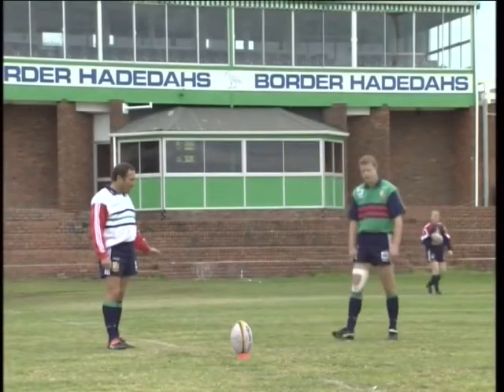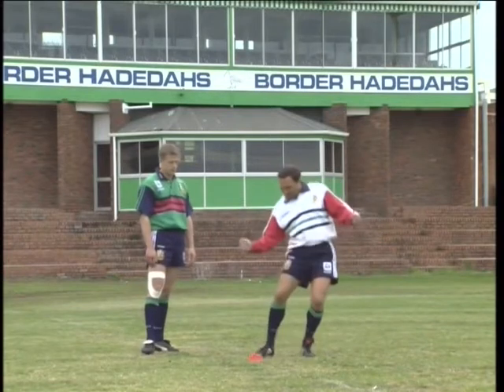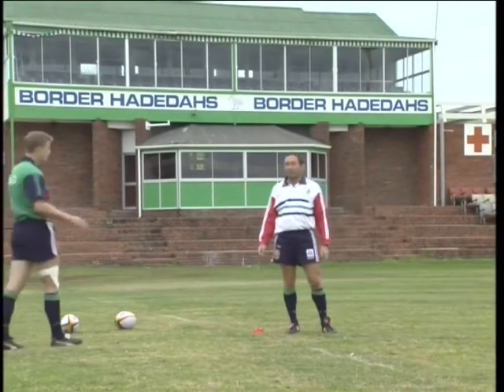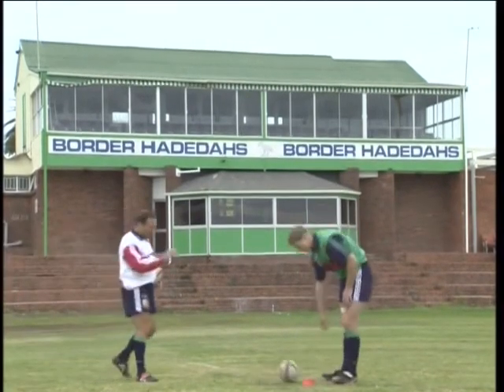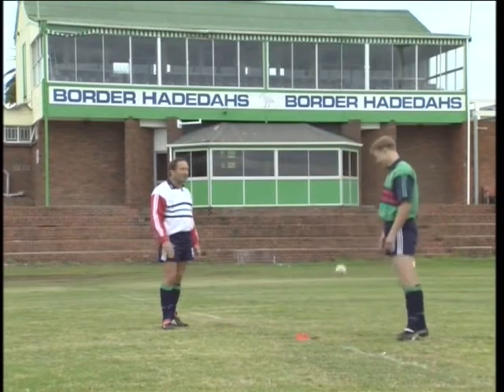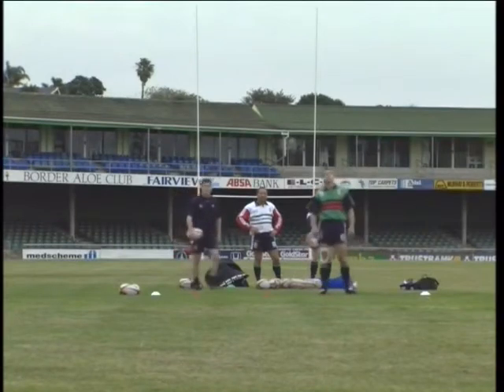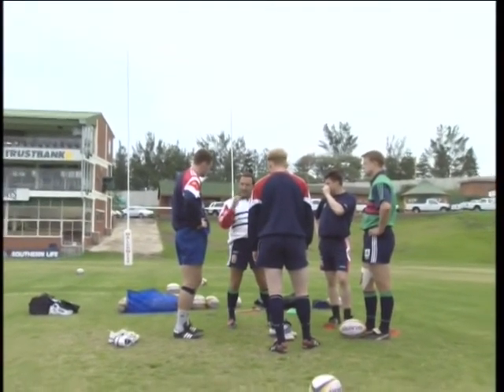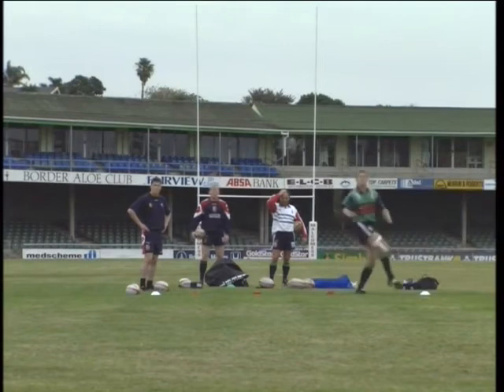Dave Alred Kicking Instruction